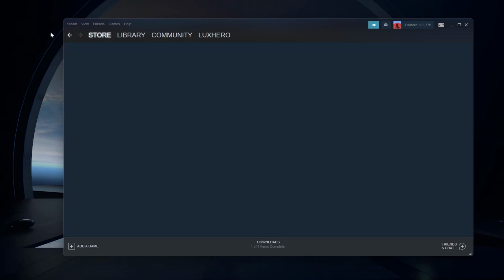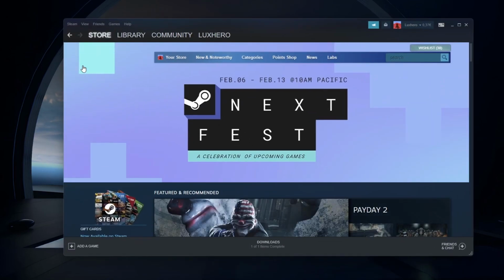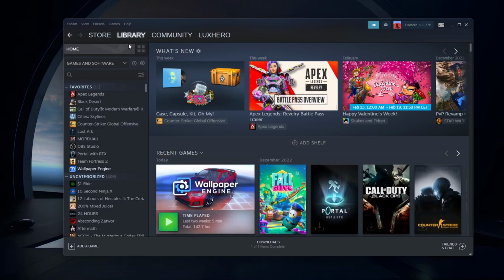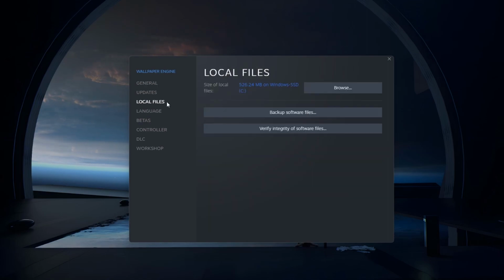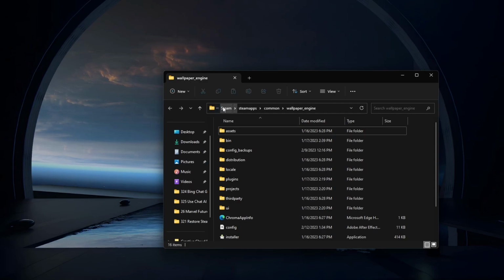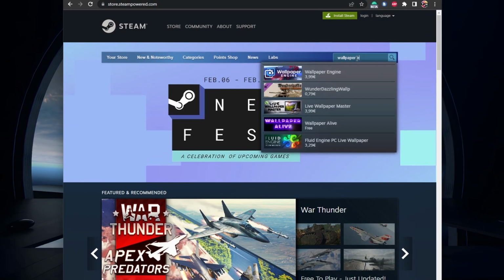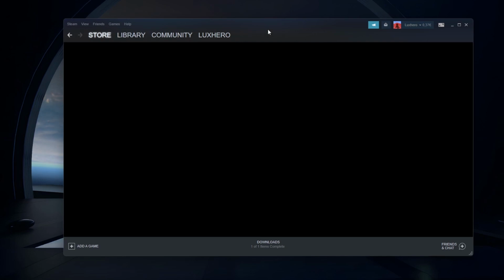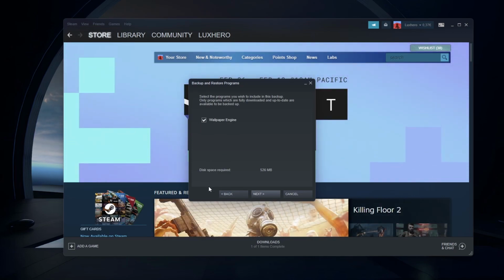How To Restore Steam Cloud Saves on Windows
A short tutorial on restoring Steam cloud saves on your Windows PC.

Timestamps:
0:00 Introduction
0:15 Steam Cloud Settings
0:36 Exit Steam
0:56 Game Cloud Save Properties
1:14 Locate Local Game Save
2:07 Restore from Backup